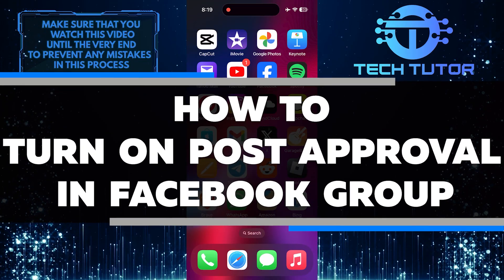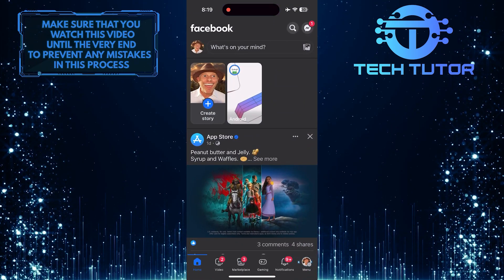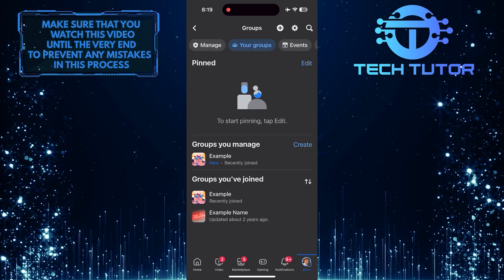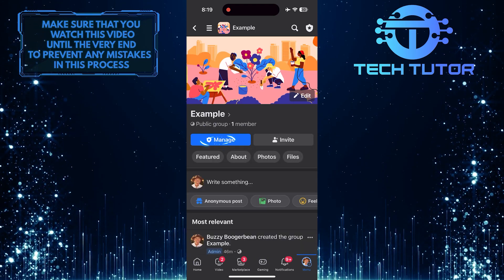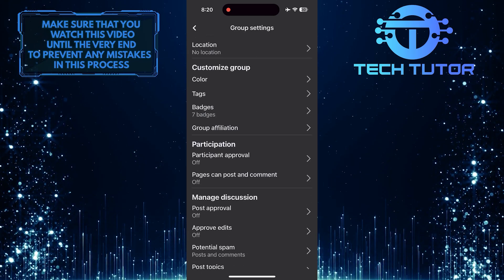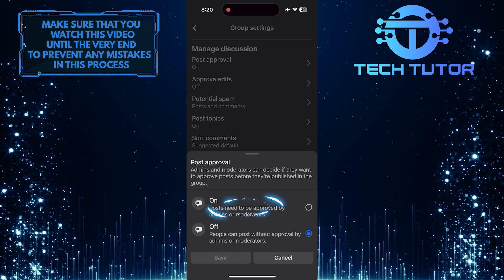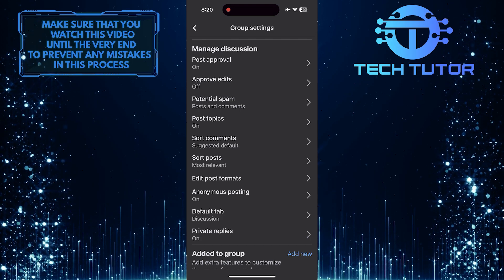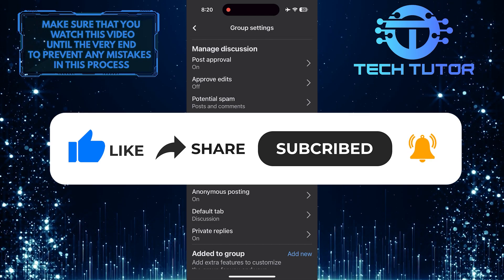How To Turn On Post Approval In Facebook Group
In this short tutorial, we will show you how to turn on post approval in your Facebook group. Post approval allows you to review and approve all posts before they are published in the group. This can help you ensure that only appropriate content is shared within your community.